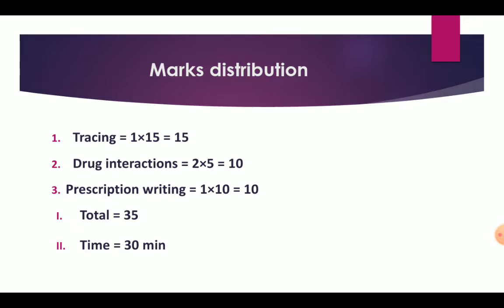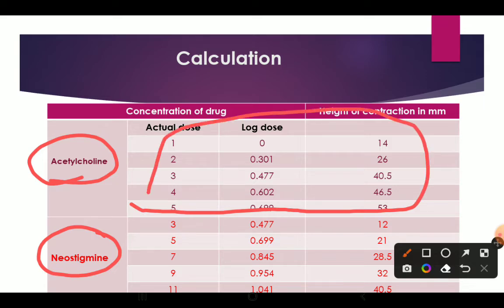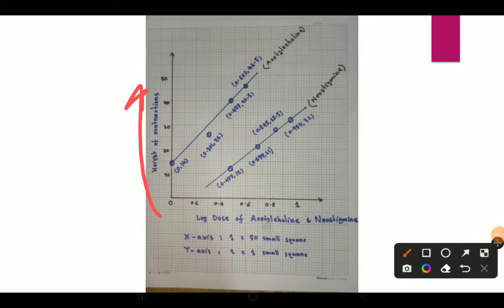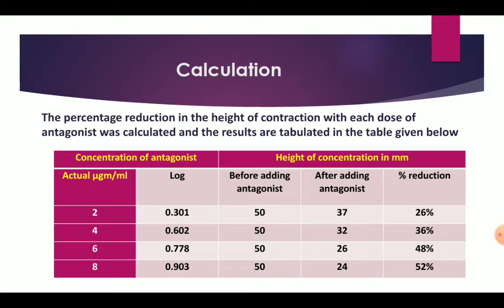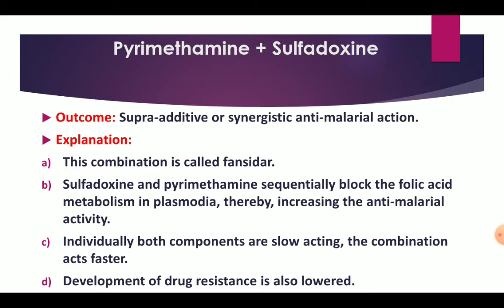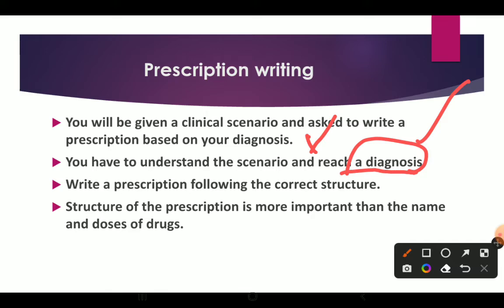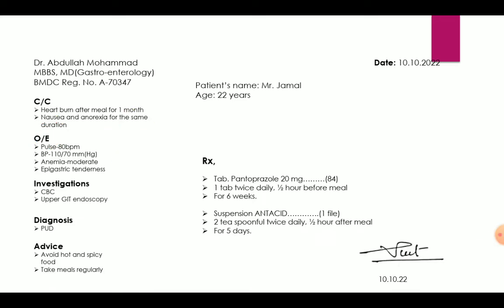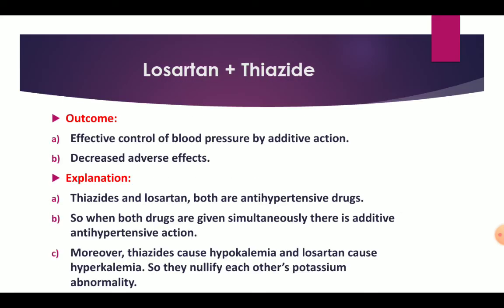24 October 2022